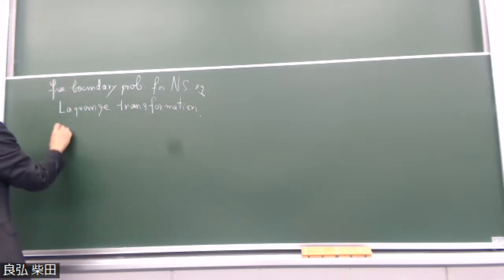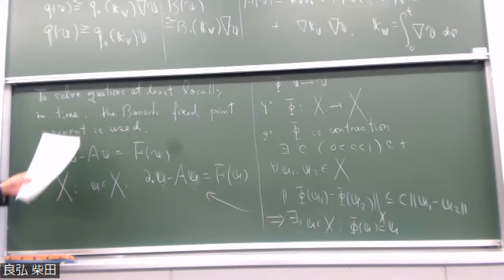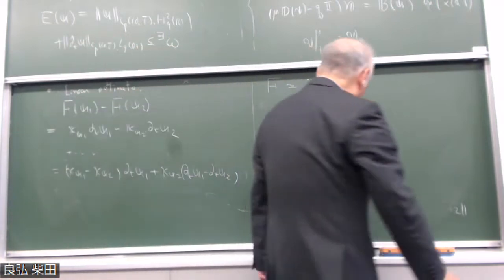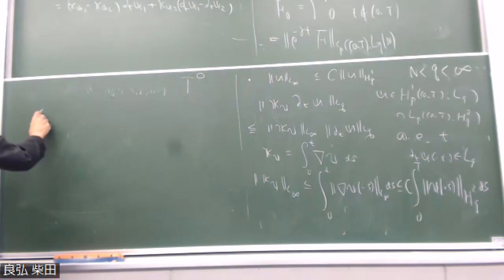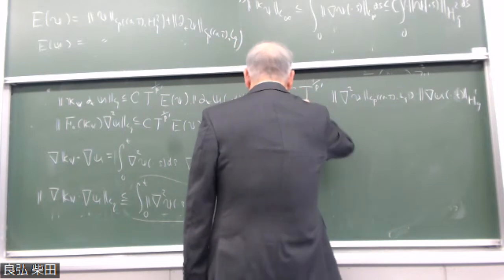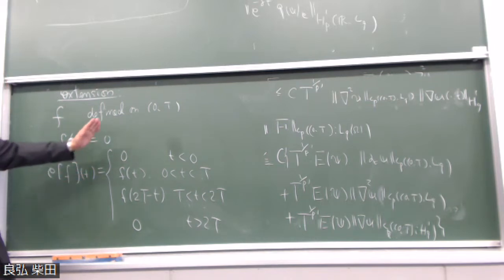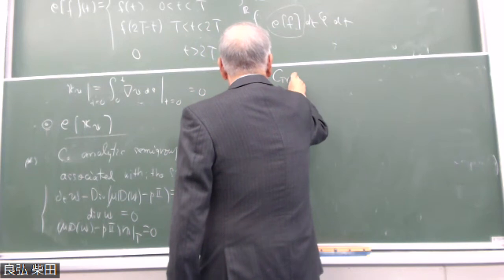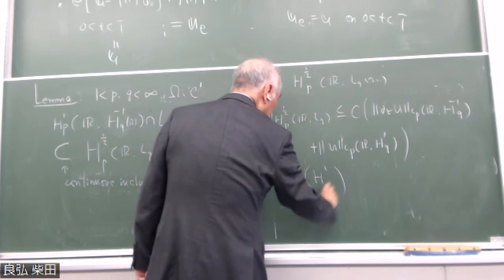Lecture on Mathematical Fluid Dynamics #10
Lecture on Mathematical Fluid Dynamics #10 (October 12, 2022)